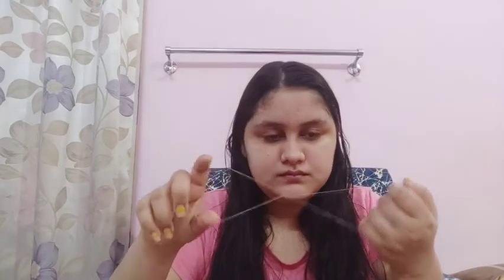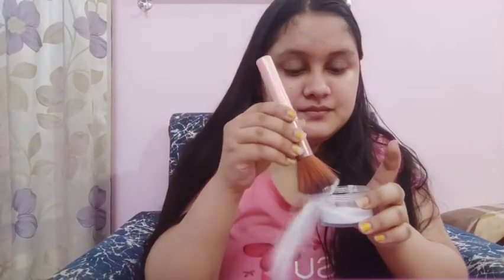eyebrow threading at home in English